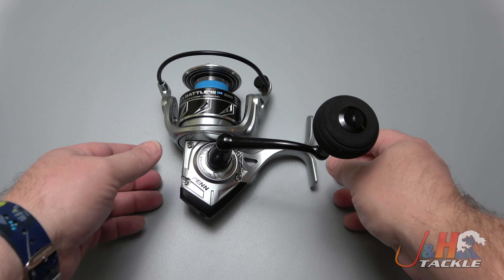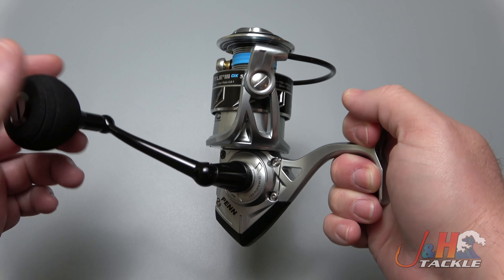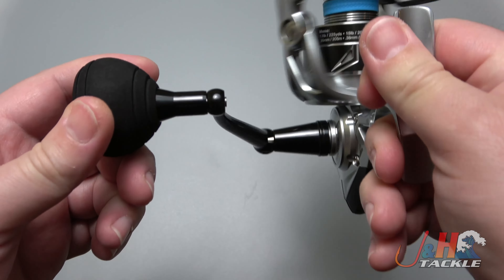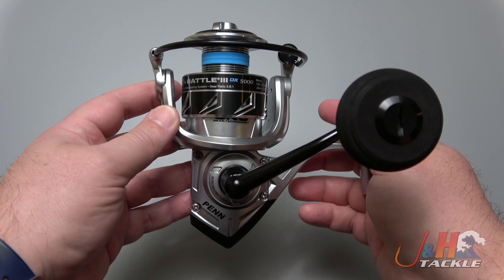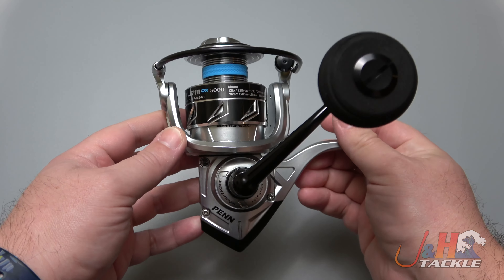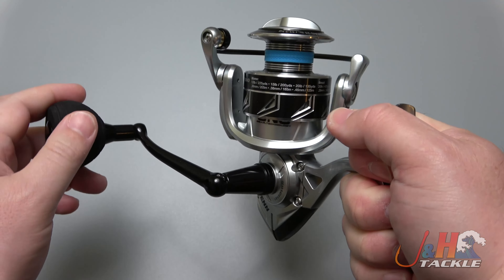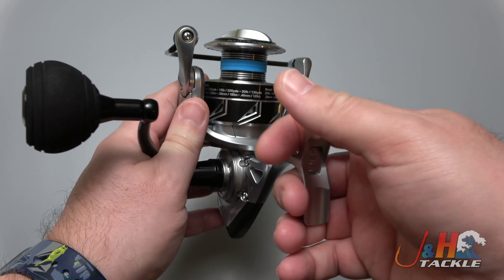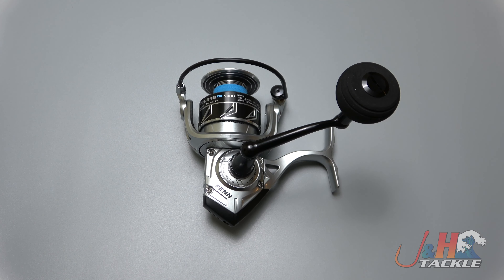Penn BTLIII5000DX Battle III DX Spinning Reel Review | J&H Tackle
You need to add a Penn BTLIII5000DX Battle III DX Spinning Reel to your arsenal. Not only are you supporting independent fishing tackle retailers but you are getting a lot of upgrades for $5 more than a regular Battle III. The BTLIII5000DX features all aluminum construction with seven sealed stainless steel ball bearings, a brass main gear and a brass pinion gear, and a great drag system that puts out 25 lbs of drag at max! That is killer! The EVA power ball knob will give you a ton of leverage when you are hooked up to a big striped bass, snook, snapper, grouper or mahi! There is an extra spool support bearing which makes the reel smoother and adds balance. If you're looking to fish a 5000 size reel from the boat, beach or pier, the Penn BTLIII5000DX Battle III DX Spinning Reel gives you excellent performance and value. To purchase or for more information on the BTLIII5000DX, visit the Penn Battle III DX Spinning Reels page on our web site.

Get your Penn BTLIII5000DX Battle III DX Spinning Reel at J&H Tackle! $139.95